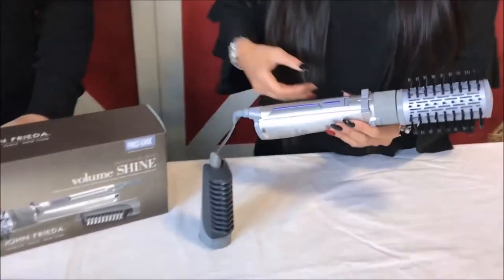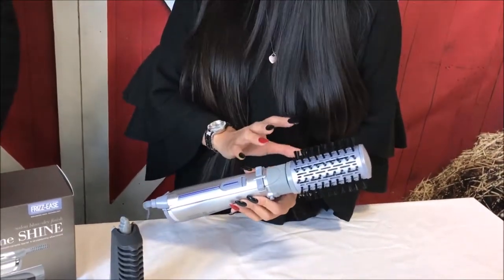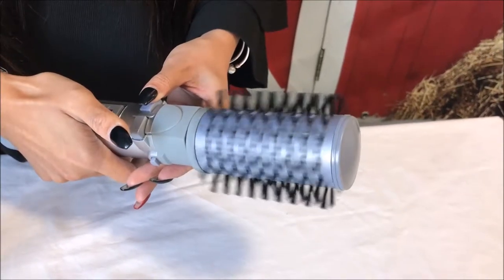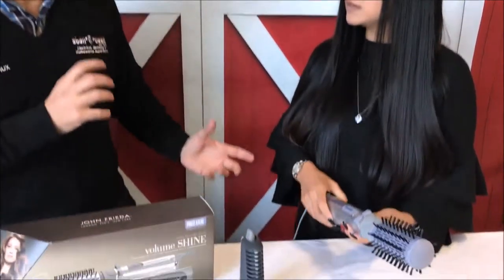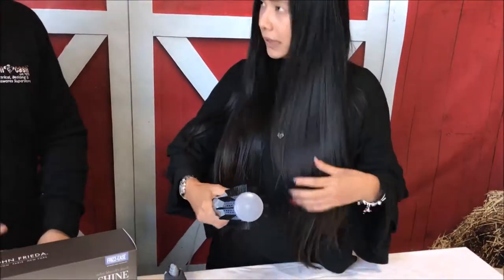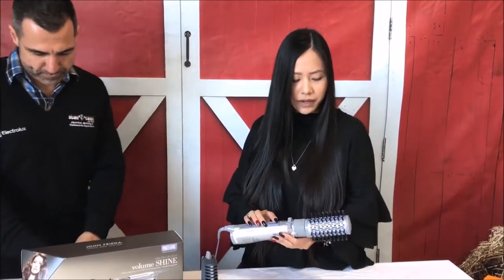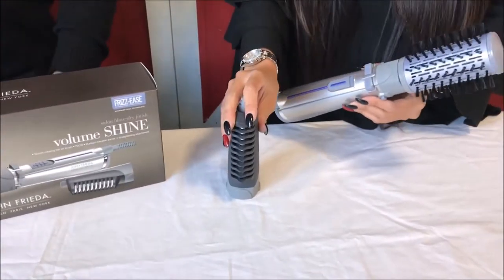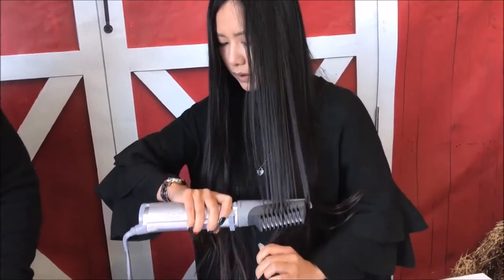John Frieda JFHA10A Volume Shine Hair Styler | Product Review | Stan Cash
Features

- 700 watts power
- 2 heat/speed settings
- Cool setting
- Volume hot air styler
- Advanced ionic technology
- Multi-directional brush with soft bristles
- 50mm titanium-ceramic barrel
- Straightening attachment with ceramic combs
- Protective shield
- Swivel cord